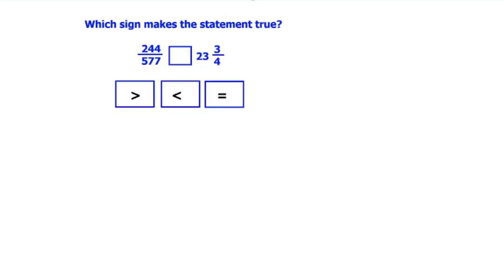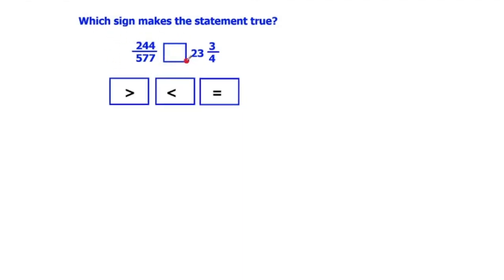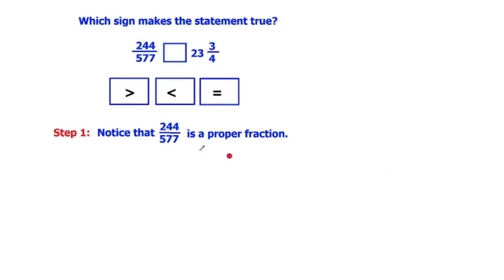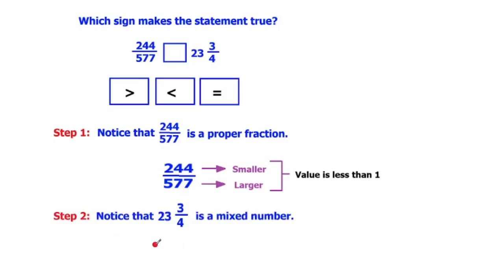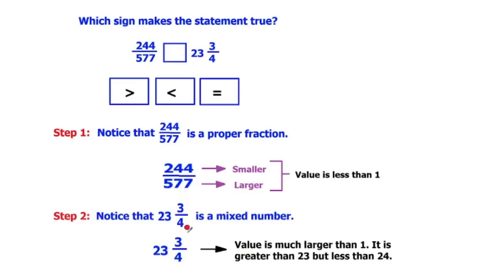Compare Positive Rational Numbers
Level 8 Welcome to Compare Positive Rational Numbers! If you're trying to learn how to Compare Positive Rational Numbers, you're in the right place.
Whether you're brand new to this topic or just need a quick refresher, Compare Positive Rational Numbers, walks you through clear examples and step‑by‑step explanations to help you master Comparing Positive Rational Numbers.